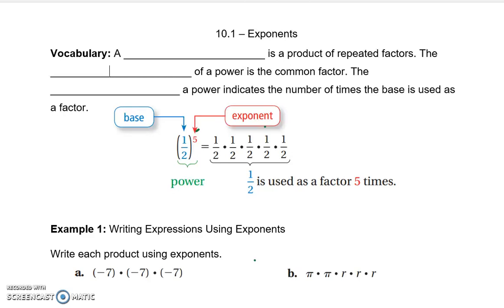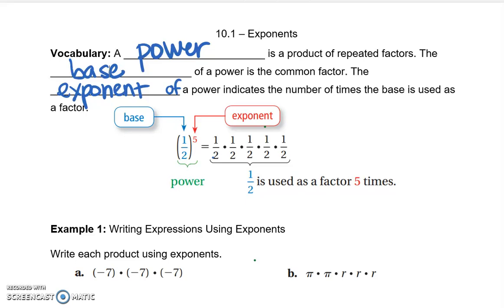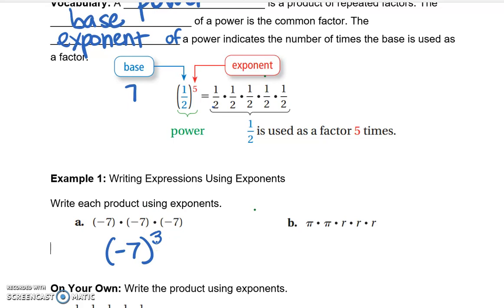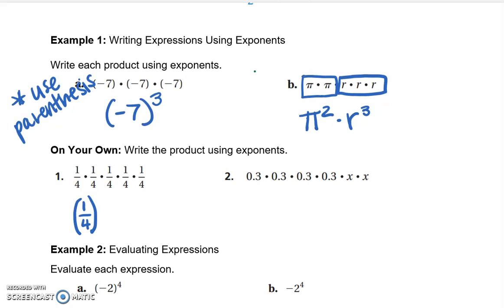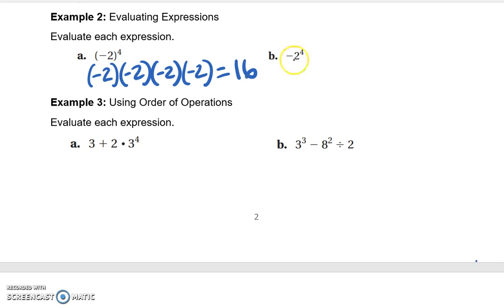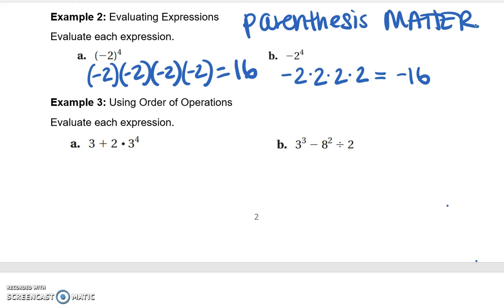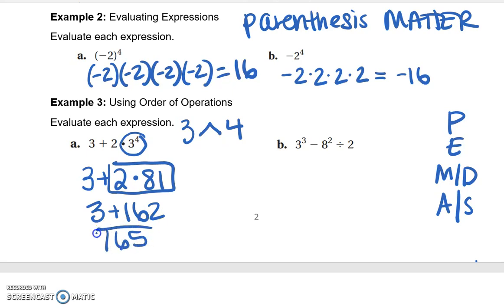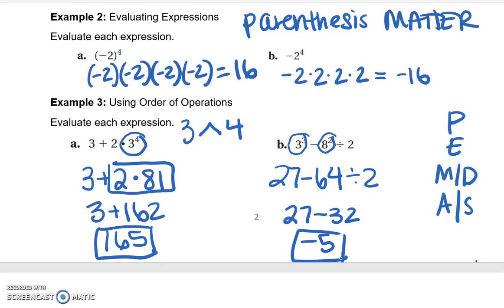10 1 Notes